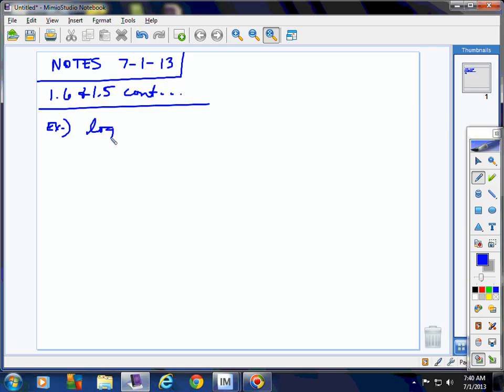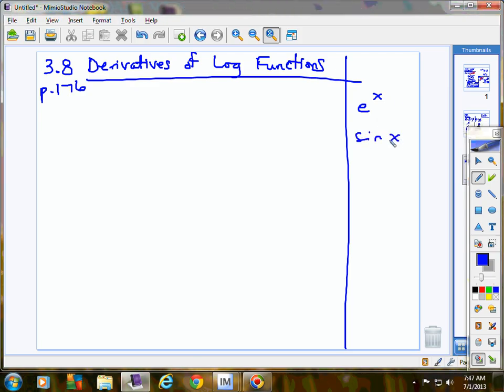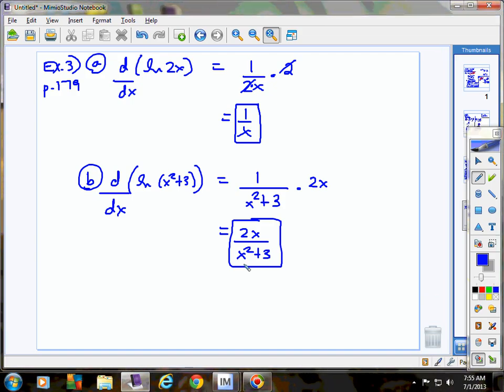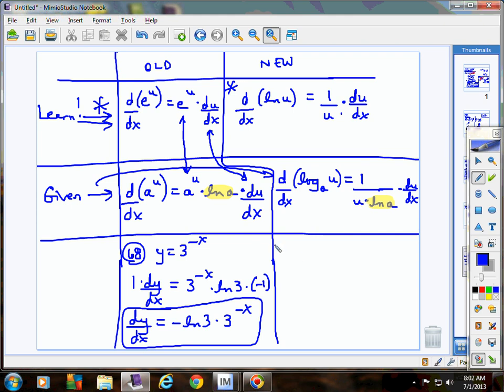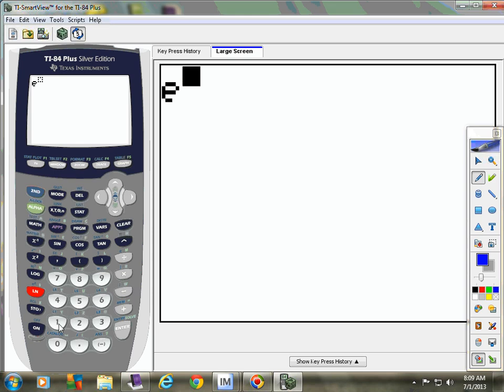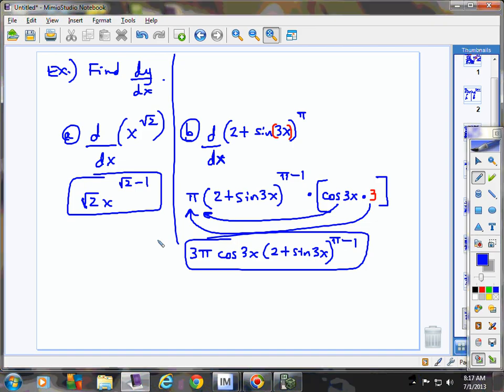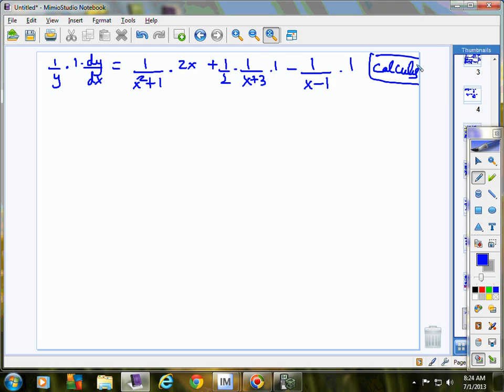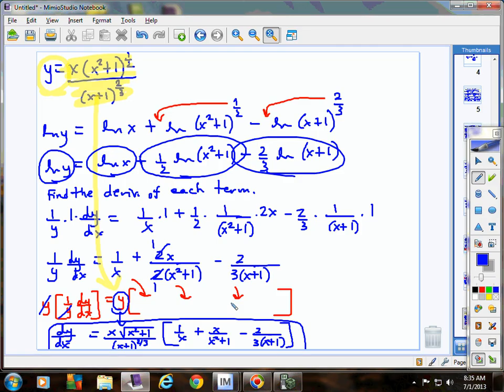3 8 Derivatives of Log Functions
Contains a little of sections 1.6 and 1.5 logarithm and exponential review followed by lesson 3.8 derivatives of logarithmic functions.